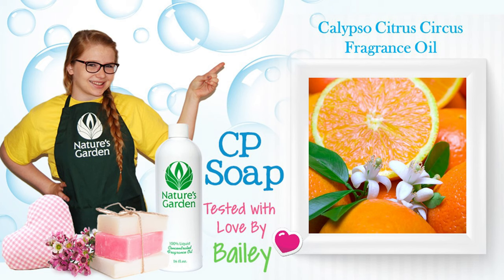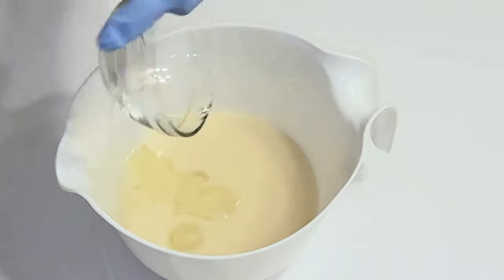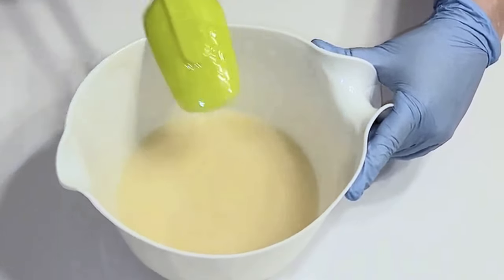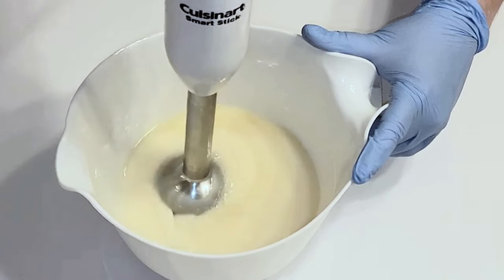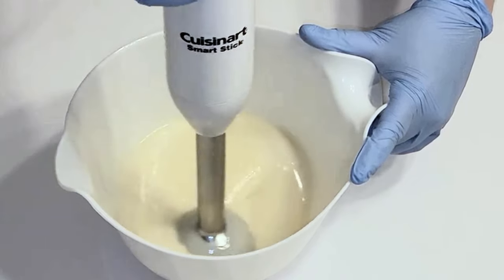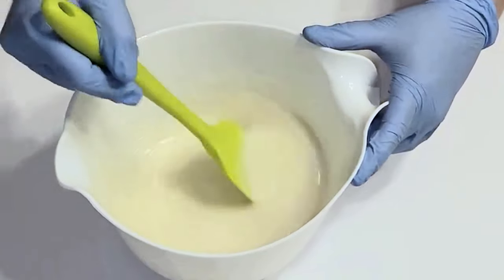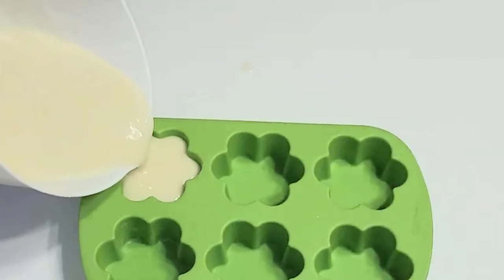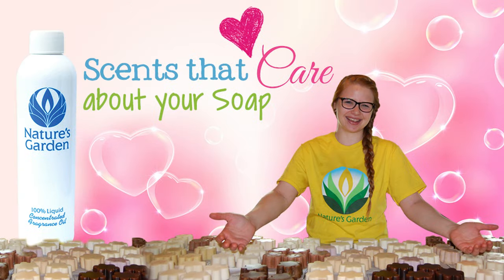Soap Testing Fragrance Oil- Natures Garden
Calypso Citrus Circus Fragrance Oil is a spirited and uplifting aroma that brings a sense of joy and adventure to any environment. This fragrance begins with bursts of orange and clementine that make way for playful notes of currants and caramel that dance with notes of warm musk and amber. Whether used in candles, diffusers, or personal care products, it promises to whisk you away on a delightful olfactory journey filled with sunshine, laughter, and the magic of the circus.

Top Notes: Orange, Clementine, Apple
Middle Notes: Jasmine, Red Currants, Caramel
Base Notes: Amber, Muguet, Musk

Nature’s Garden
42109 State Route 18